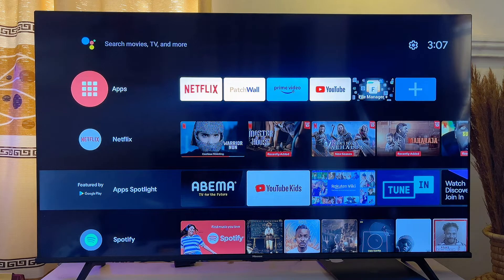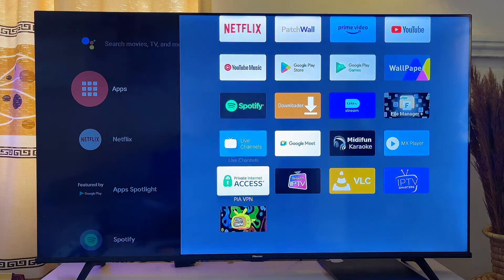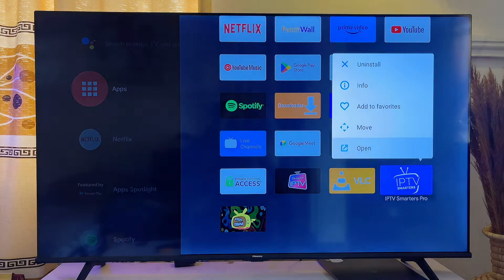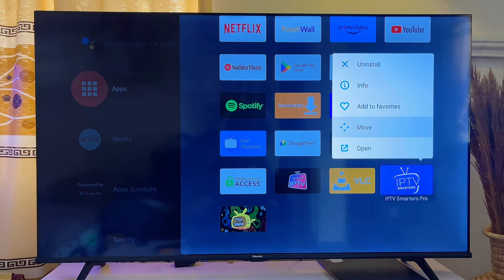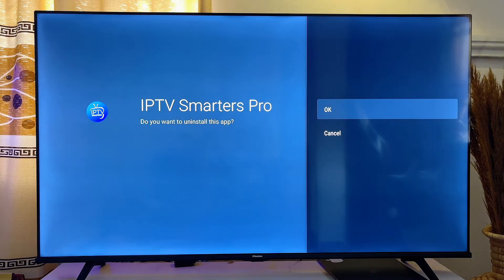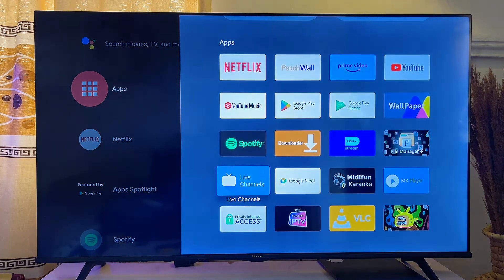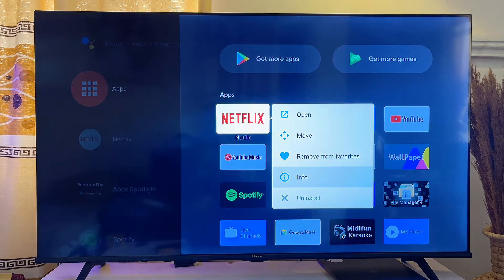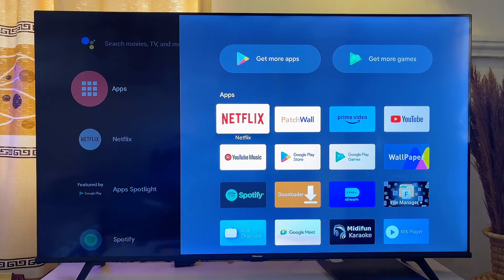How to Uninstall and Delete Apps on Android TV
Learn How to Uninstall and Delete Apps on Android TV. In this video, I’ll guide you through the process of removing and deleting apps on your Android Smart TV. I'll show you how to access the list of apps on your Android TV and, with a simple long press on any selected app, you can delete and uninstall it from your TV. Once the app is removed, it will no longer appear in the list of apps on your Android Smart TV.

This tutorial is applicable to all Android TVs, including Hisense Smart Android TVs, TCL Smart Android TVs, Skyworth Smart Android TVs, Sony Smart Android TVs, Mi TV Stick/Box, Android TV Box, and other Android TV brands.